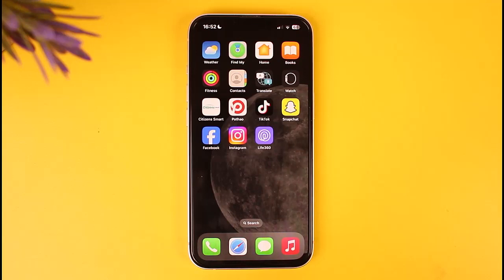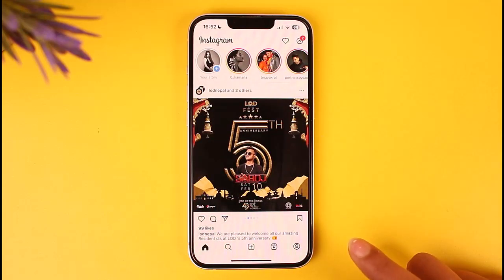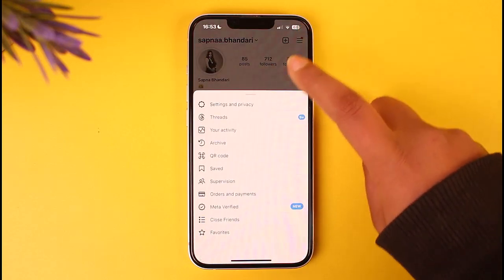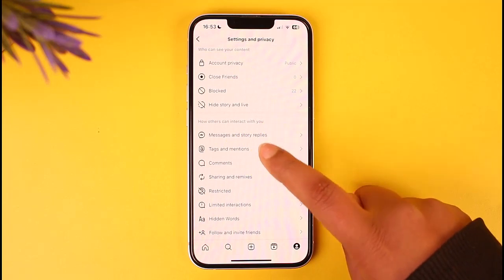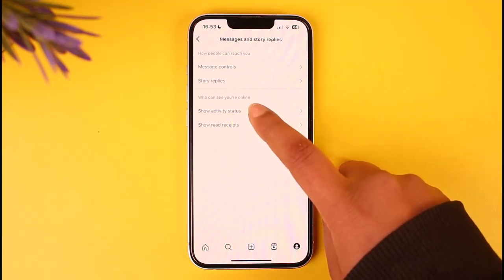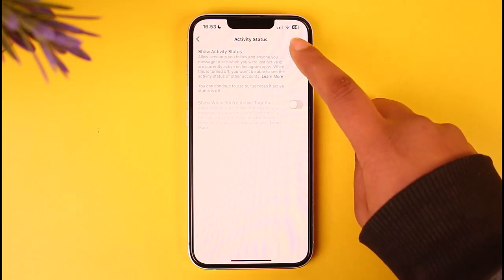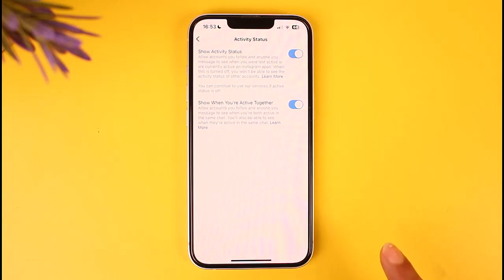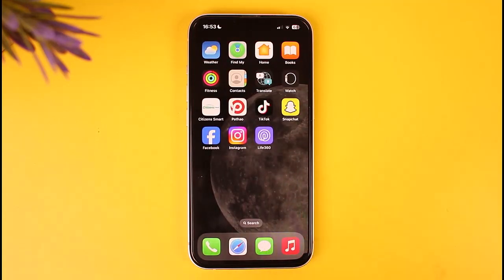How to Turn on Active on Instagram !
In this tutorial, I will guide you on how you can easily turn on active on Instagram.
0:00 Intro
0:14 Access Instagram
0:22 Turn on
1:08 Conclusion